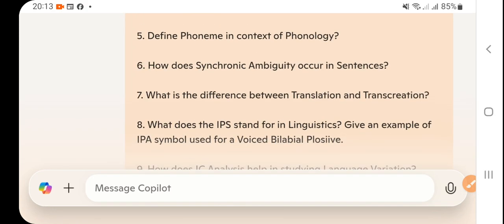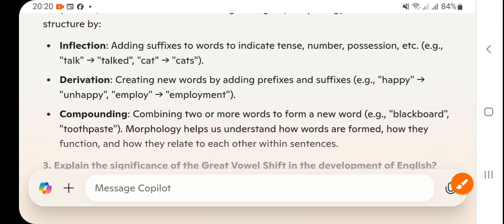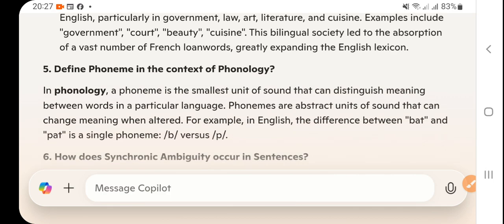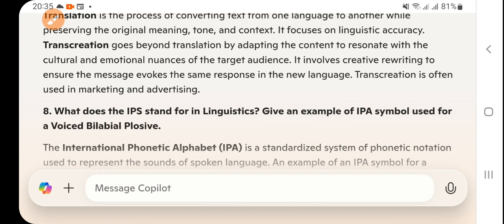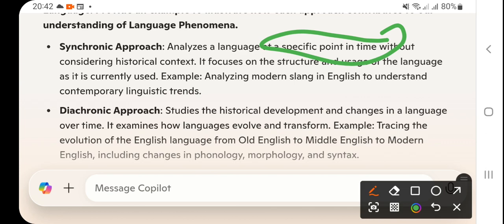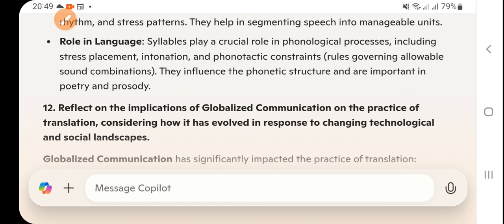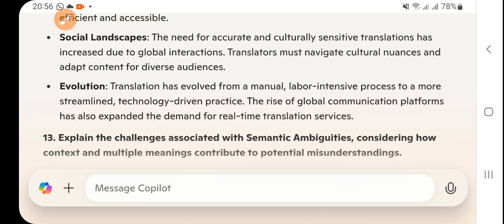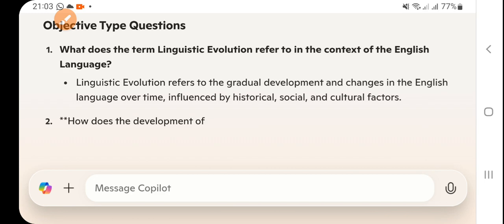DAVV Question Paper 2024